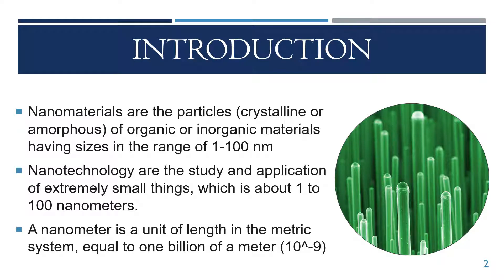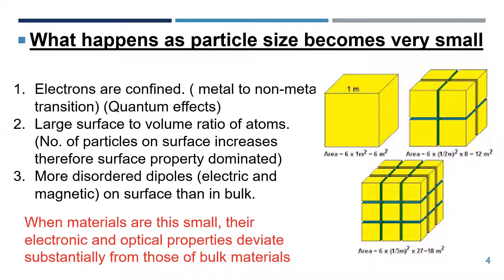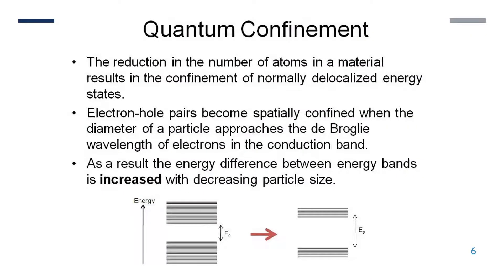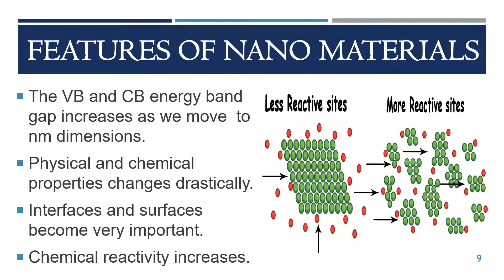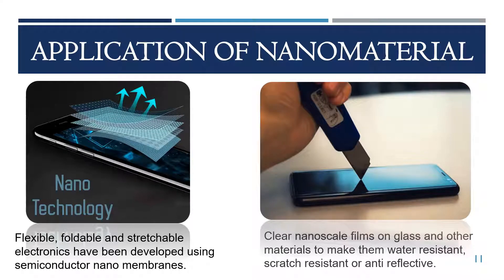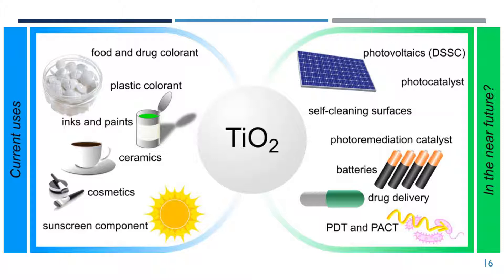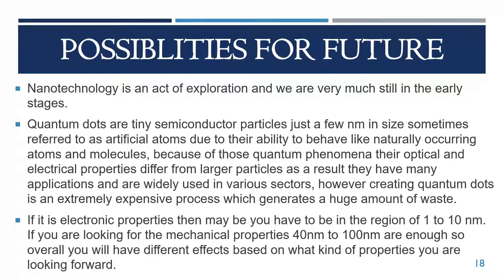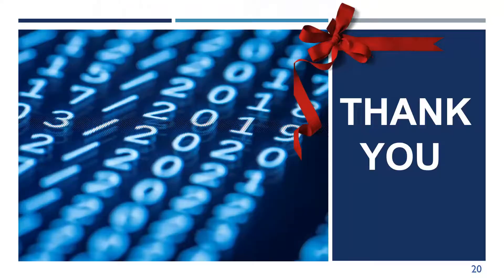Nanotechnology | Applications | Features | Properties of Nanomaterials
In this video we discussed Nanomaterials, its application, features, advantages, disadvantages, quantum effects and reason behind this effect with some future possibilities and all of these in this whole context of nanotechnology. This is a very basic and detailed video of nanoparticles. For electronic purposes we use nanoparticles of range 1 to 10 nm and for mechanical purposes nanoparticles of dimensions 40 nm to 100 nm are enough.

Chapter Heads:

00:00 - Introduction
01:23 - What happens when particle size become very small
02:41 - Quantum confinement
03:07 - Reason for change in physical property of nanomaterials
04:12 - Features of nanomaterials
05:08 - Application of nanomaterials
06:09 - Classification of nanomaterials
06:26 - Uses of titanium dioxide nanomaterial
07:11 - Pitfalls of Nanotechnology
07:48 - Possibilities for future

Absolutely no annual maintenance charges.

Open a demat account with upstox and start trading. Use this referral link and you will get a free demat + trading account and ₹1000 brokerage credit to trade at ₹0 brokerage charges for the first 30 days and a free stock.